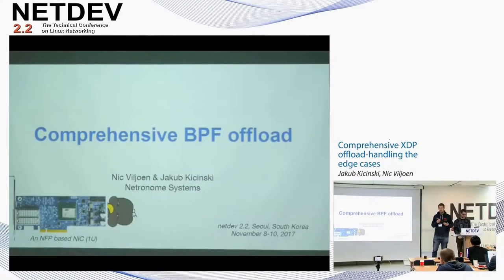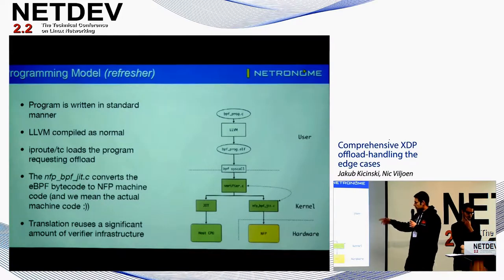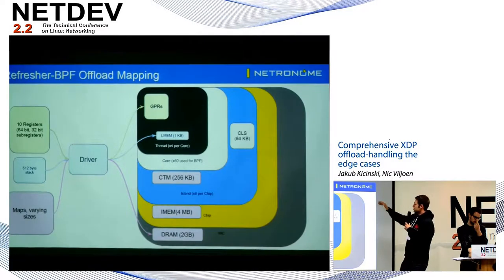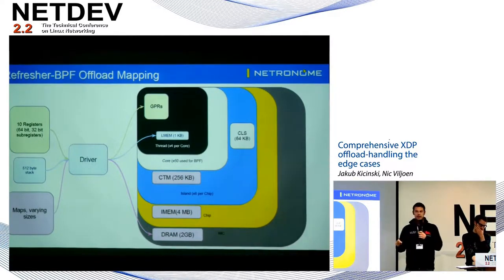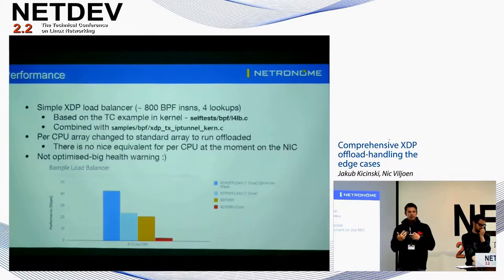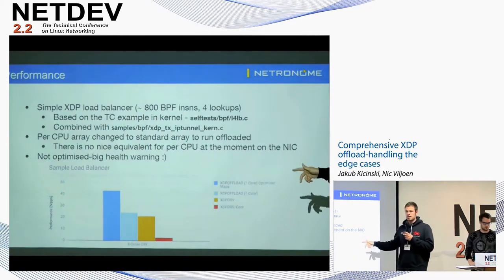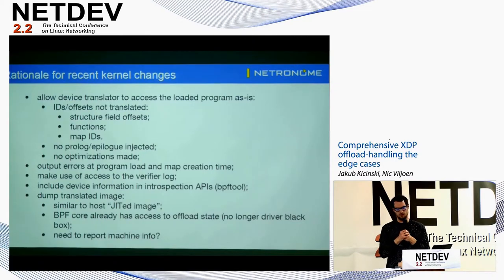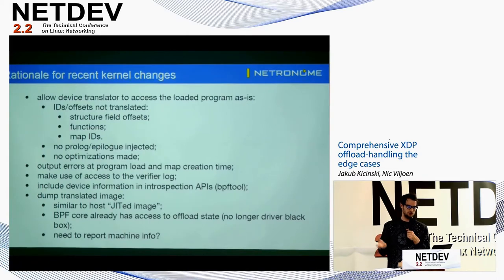Netdev 2.2: Comprehensive XDP off‌load-handling the edge cases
Speakers: Jakub Kicinski and Nic Viljoen
Netdev 2.2, Seoul, Korea
Friday November 10th, 2017